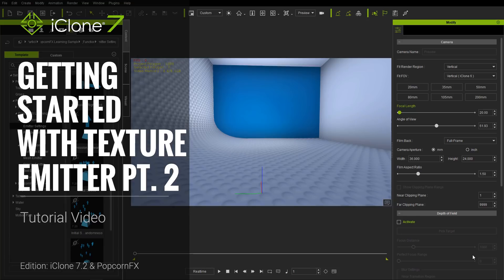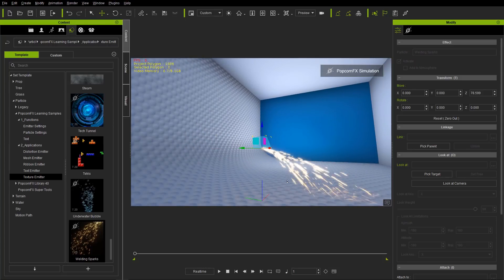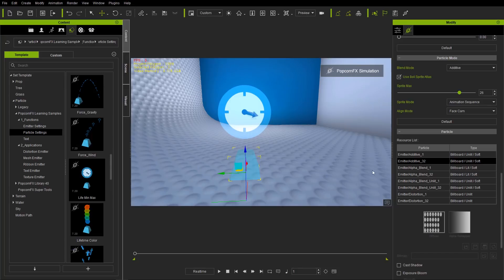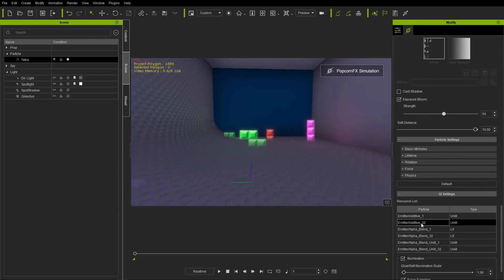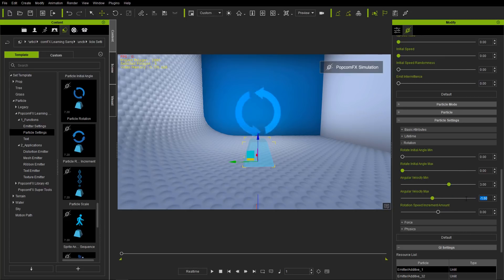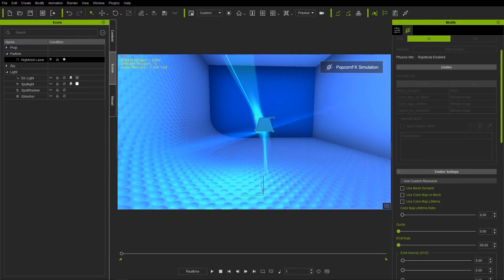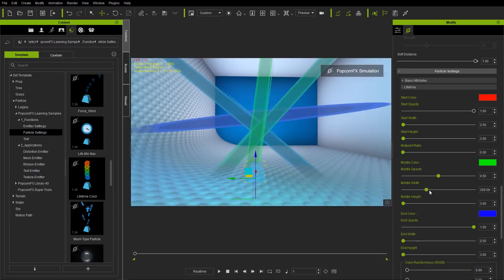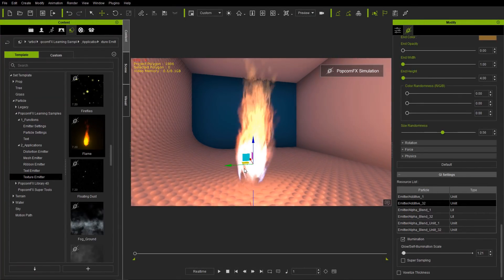iClone 7.2 Tutorial - PopcornFX Super Tools: Getting Started with Texture Emitter Part 2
The powerful new ability to import and use PopcornFX particle effects in iClone allows users to enhance the visuals of their projects to a professional production level!

In Part 2, you will be introduced to a few of the sample projects that are included with the PopcornFX plug-in, and how you can use the basic concepts in more elaborate and visually appealing cases.

0:39 Initial Speed
4:39 Particle Life Minimum/Maximum
9:56 Particle Rotation
16:17 Particle Lifetime Color Change